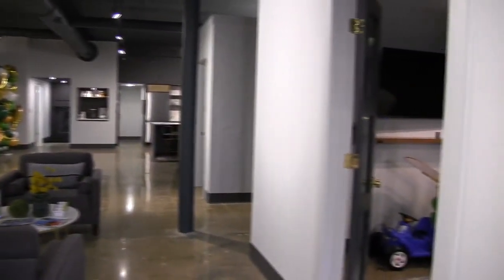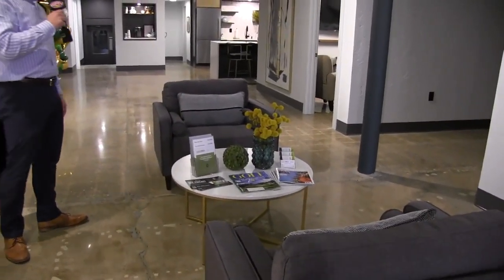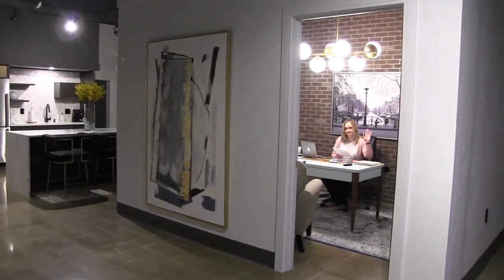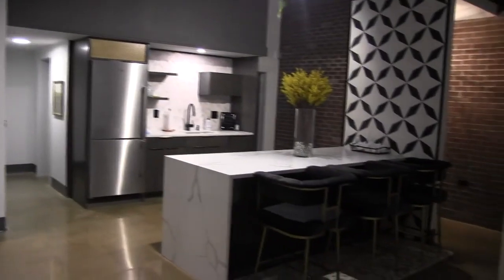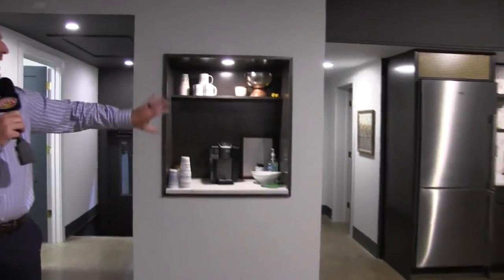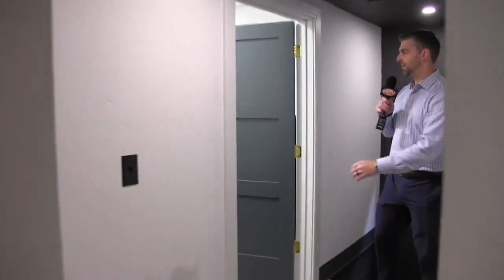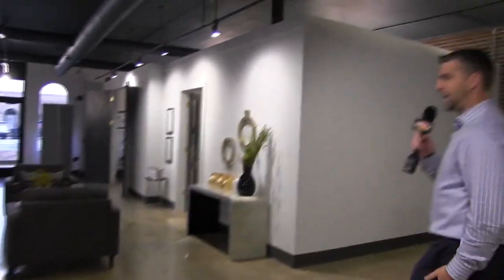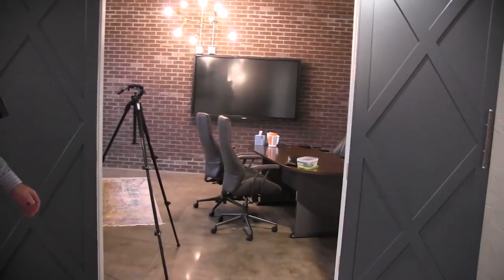It's a Great Day in Wadsworth - B. A. Schrock Financial Group, Inc.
The Wadsworth Area Chamber of Commerce was incorporated on January 12, 1954. Through the years, it has taken a strong leadership role in helping the business community prosper, and remains committed to bettering the entire community.
Business educational workshops, collaboration, and partnerships with the City, community organizations, and the other Medina County Chambers, work together on the development and coordination of business and community events. We enhance community togetherness and engender a spirit of small-town life.

Wadsworth Chamber of Commerce
132 Main St, Ste A
Wadsworth, Ohio 44281

Facebook: Wadsworth Area Chamber of Commerce

Wadsworth Community Television:
Few communities can boast about having their own television station, but the City of Wadsworth can. WCTV (Wadsworth Community Television) is a PEG access television studio owned and operated by The City of Wadsworth. WCTV operates four channels - Public (Channel 15 on CityLink or Channel 1023 on Spectrum), Educational (Channel 16 on CityLink or Channel 1025 on Spectrum) and Government (Channel 17 on CityLink or Channel 1024 on Spectrum), and Community Announcements on Channel 18 (CityLink only). WCTV's programming is currently available on CityLink Cable and Spectrum Cable systems, and online, anytime on any computer or mobile device at WatchWCTV.com.

WCTV was started in 1983 and offers an abundance of free services to residents of Wadsworth. You can produce your own television show using cameras, tripods, microphones, lights, and editing systems for post-production - all provided free of charge. We also provide the training needed to operate the production equipment. A fully-equipped studio is also available for community use, complete with 3 robotic cameras, graphics software, an audio system, and green screen capabilities.

If you're a sports fan, you are sure to appreciate WCTV's ongoing commitment to bringing the community first-rate coverage of high school sports, with local announcers giving you the play-by-play action.  You are sure to see a professional quality production that compares to any national sports broadcast on WCTV channels 16 on CityLink Cable, and channel 1025 on Spectrum Cable at scheduled times.  Watch all these sports events on-demand at WatchWCTV.com.

WCTV
619 School Dr. Wadsworth, OH 44281